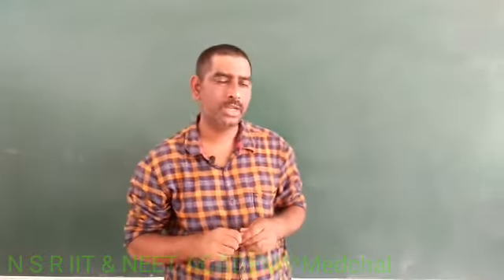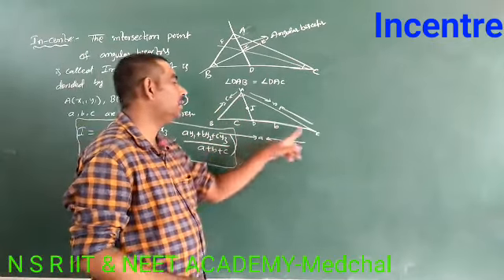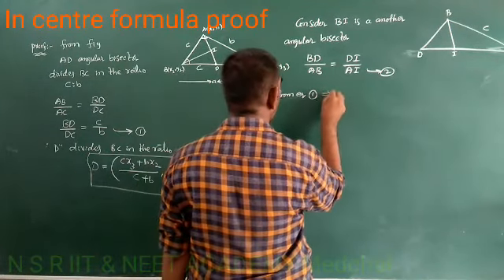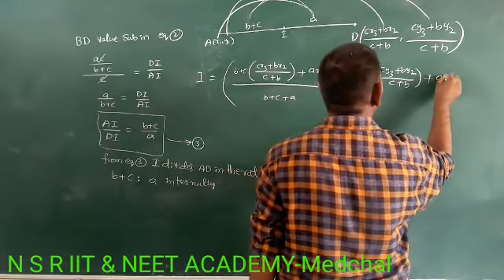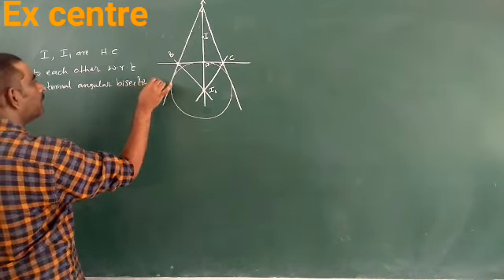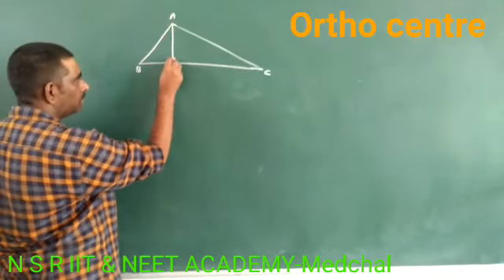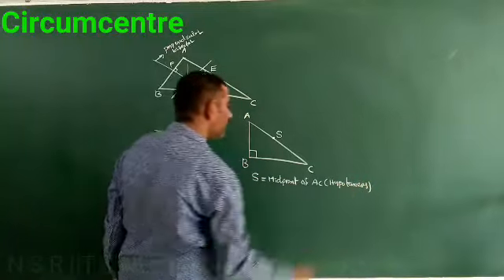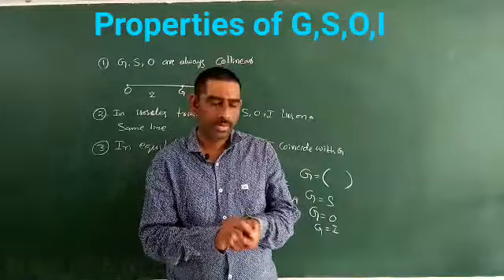2D COORDINATE SYSTEM PART3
N S R IIT&NEET ACADEMY-MEDCHAL